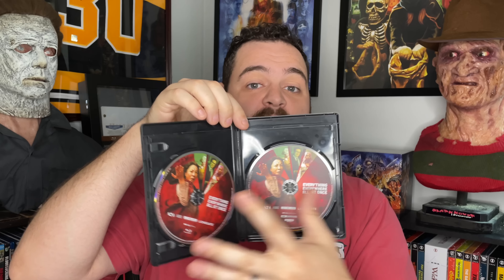EVERYTHING EVERYWHERE ALL AT ONCE 4K UHD BLU-RAY REVIEW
Is this the best multiverse movie of the year? I’d say yes! Suck it Dr. Strange! Today we review Everything, Everywhere, All At Once on 4K UltraHD Blu-ray. The Dolby Atmos is a winner!

Listen to the Films At Home Podcast!

Sign-up For A FREE Amazon Prime Trial: